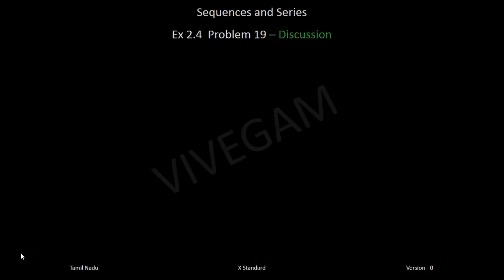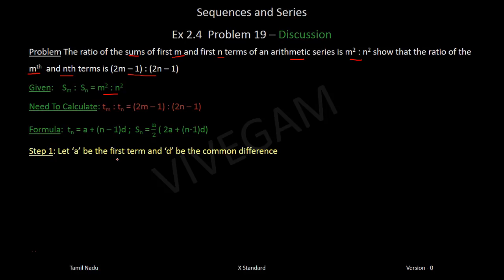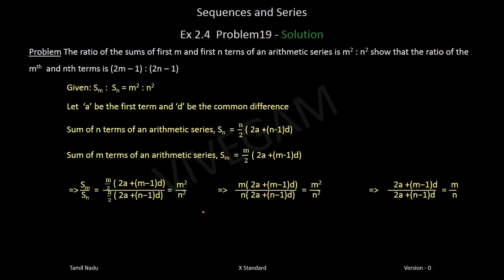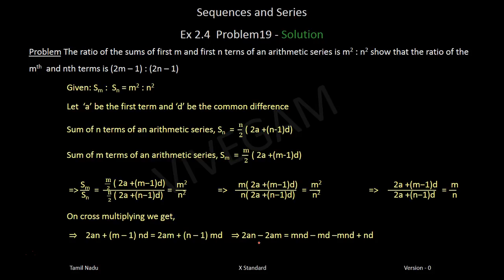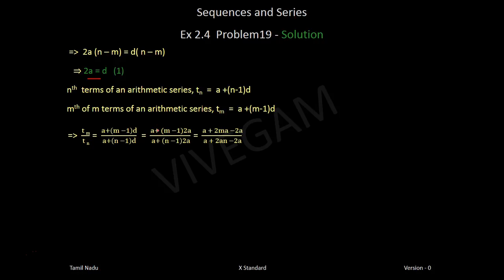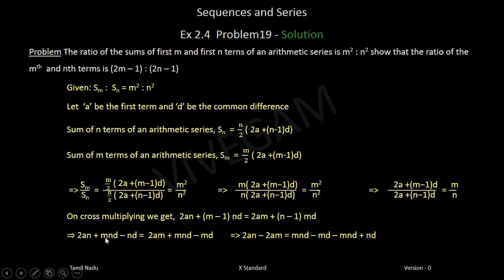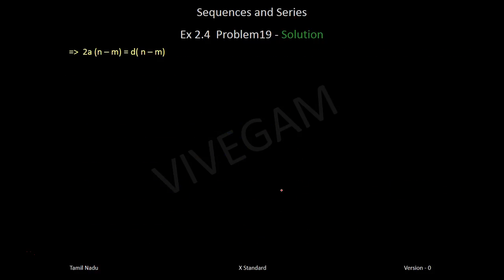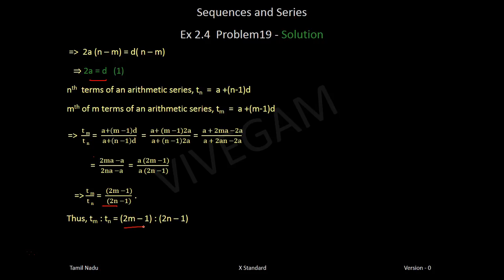2 4 19